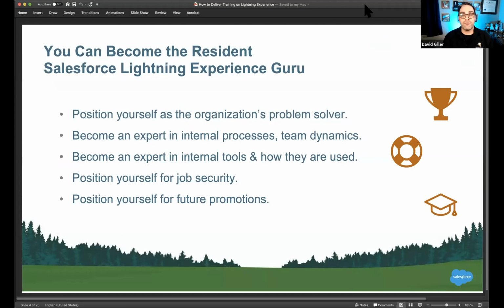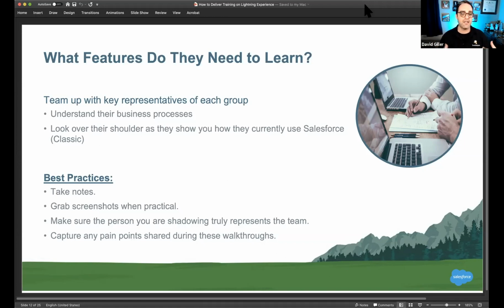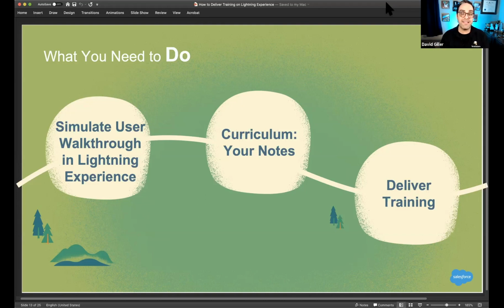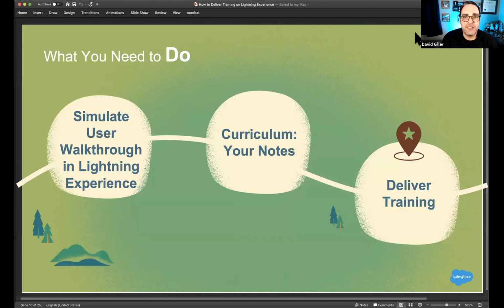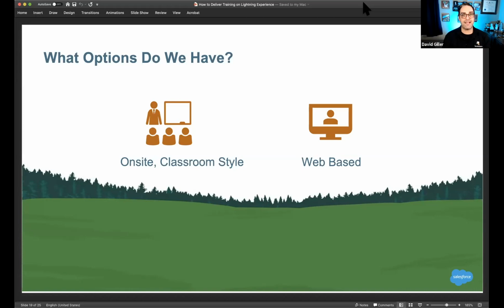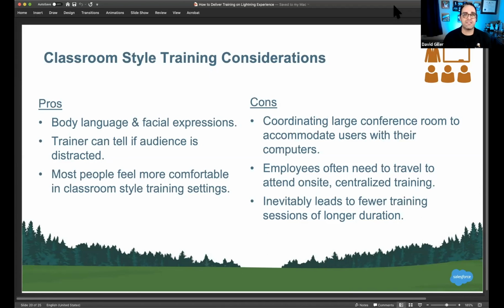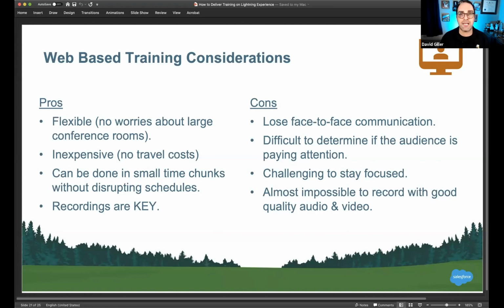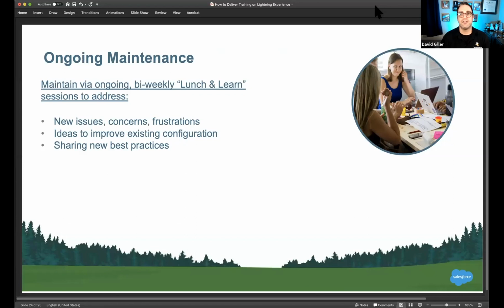How to Train Your Salesforce End Users...without losing your mind!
During this session, David Giller shared best practices on how to create and deliver a Salesforce end user training curriculum without making yourself crazy.

This approach is scalable, sustainable and super efficient.

to download this presentation.